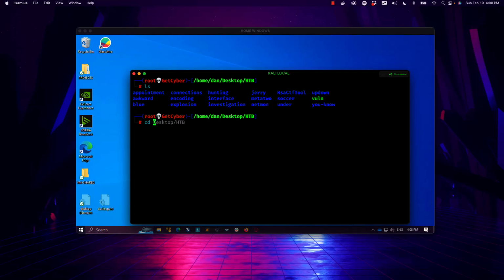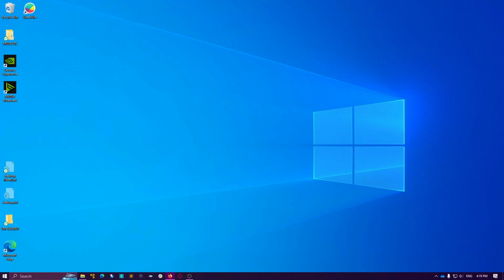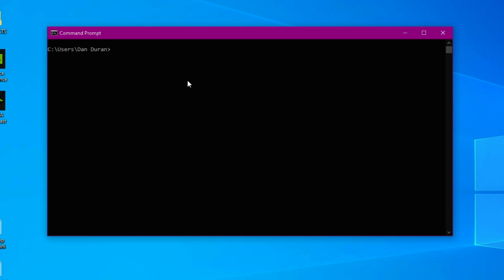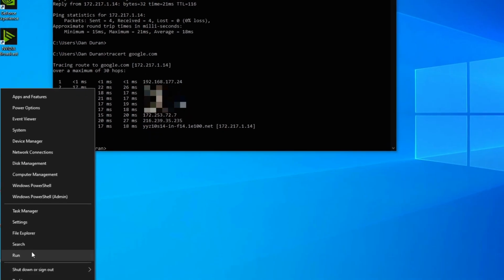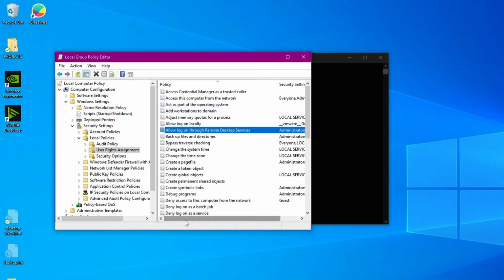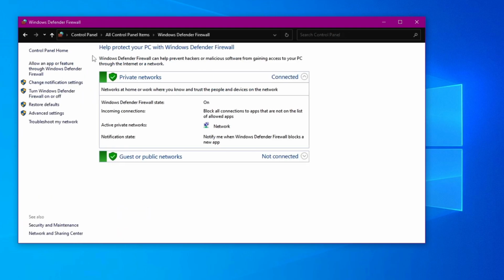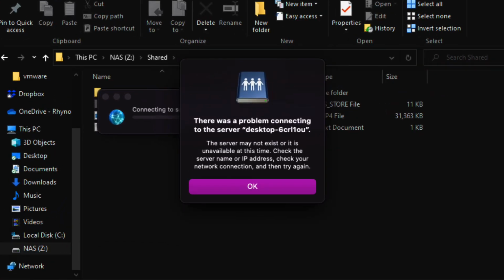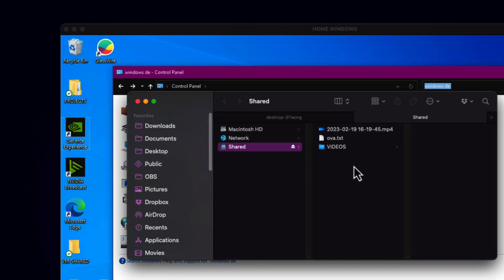oH No! I Messed Up My Windows Defender Firewall! - FIX RDP & SMB Issues // Kali Linux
I was doing a Kali Linux pen-testing tutorial and I made am oopsie! For some reason I clicked on restore windows defender firewall and everything went to heck. My RDP and SMB connections were lost!

So I decided to take a video and should you how I was able to troubleshoot my connection problems.

Now keep in mind that I'm not a SysAdmin but I come form the network side so that's the first thing I looked for.

Tell me if I did ok!

When a desktop's connection to its host breaks, it's time to do some remote desktop troubleshooting. If a remote desktop is not functioning, check firewalls, permissions, and other factors.